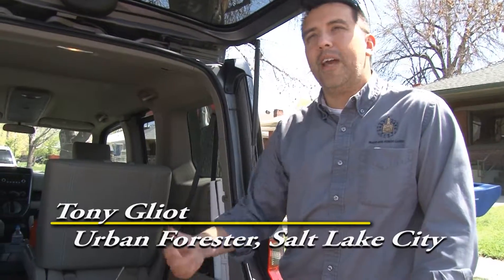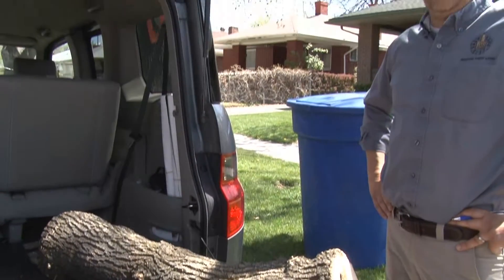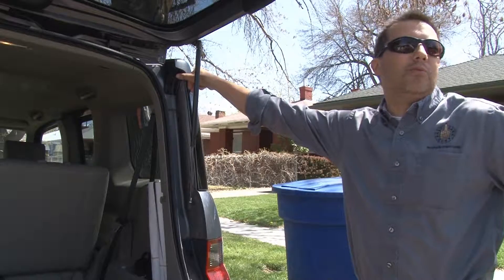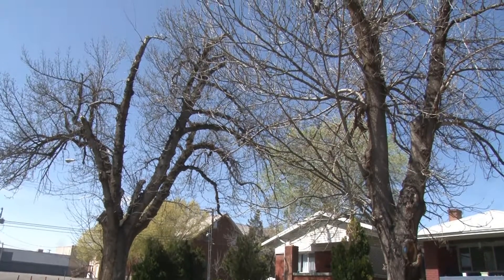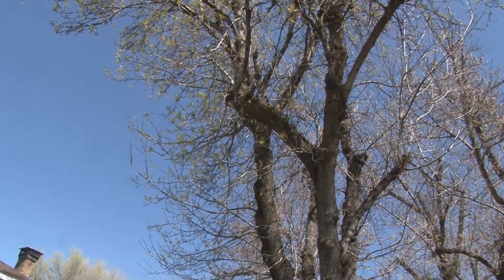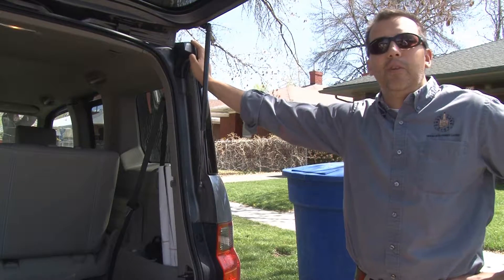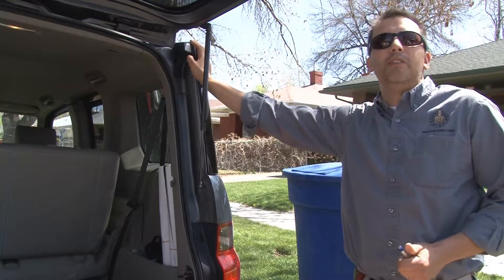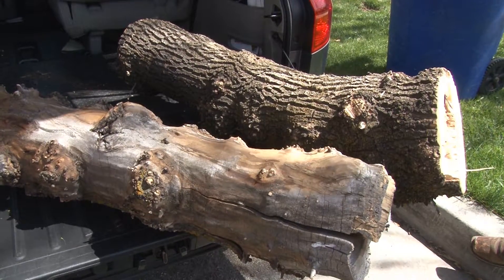EAB detection Demo 4 13 17